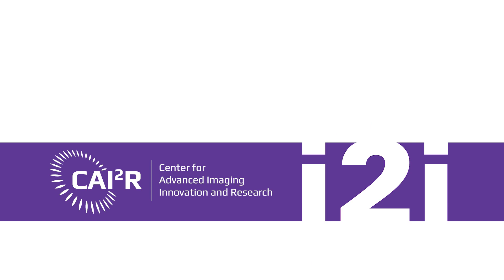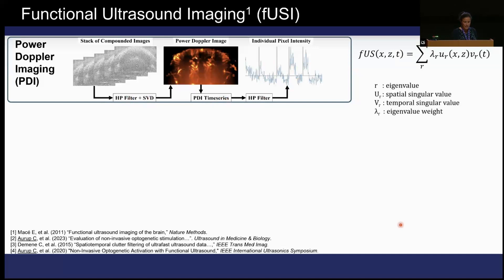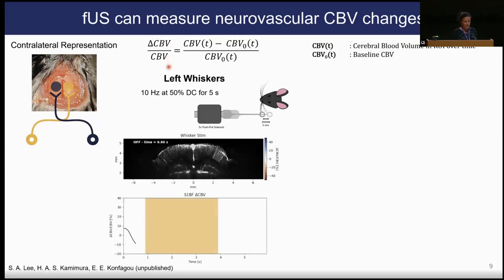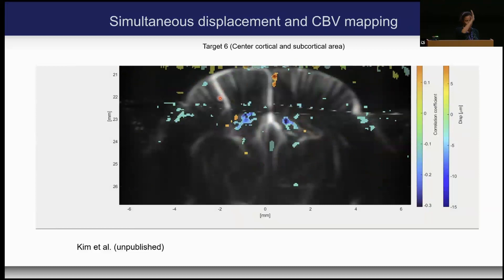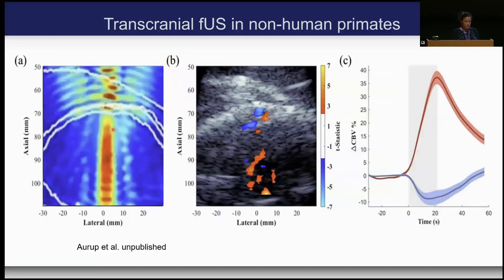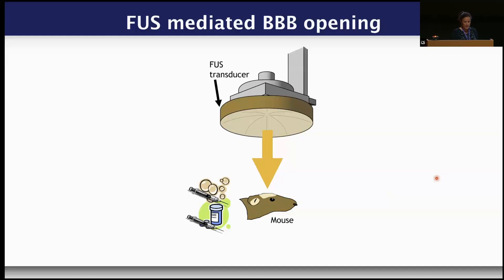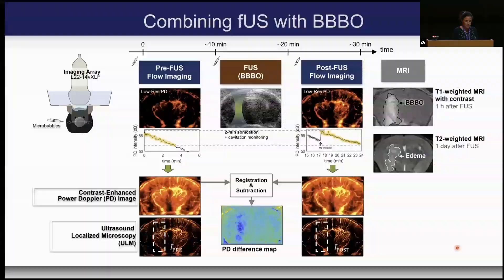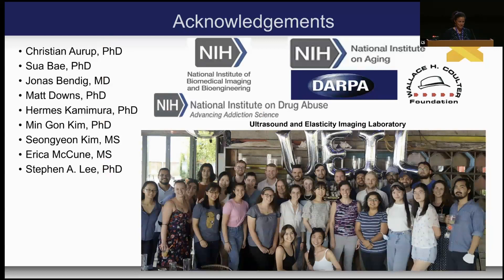Functional Ultrasound. Elisa Konofagou, PhD.